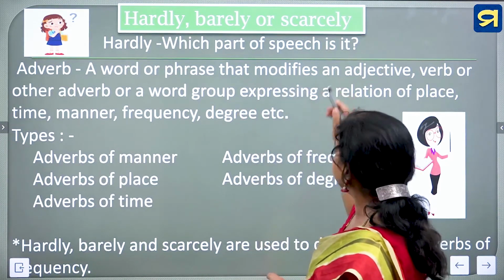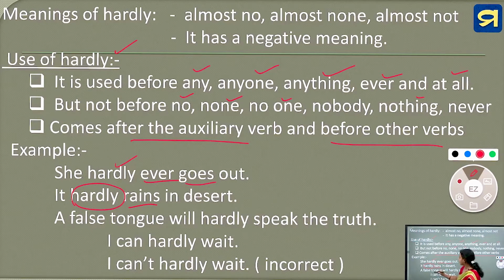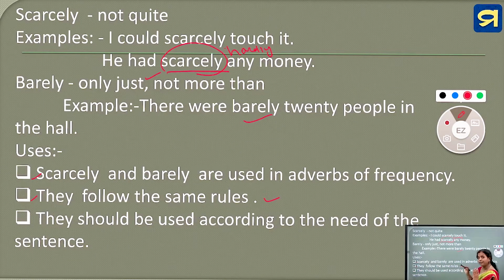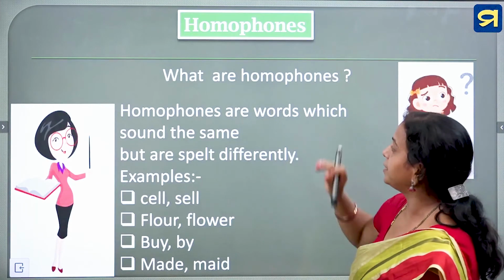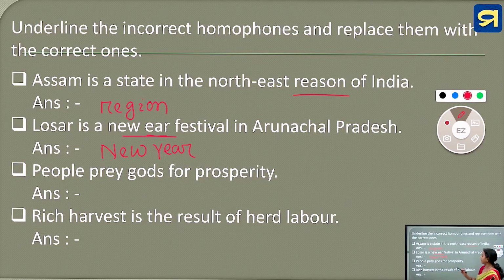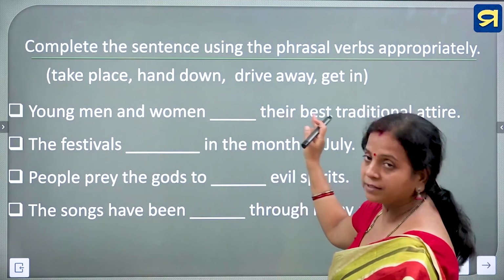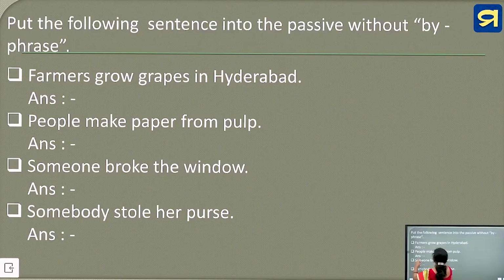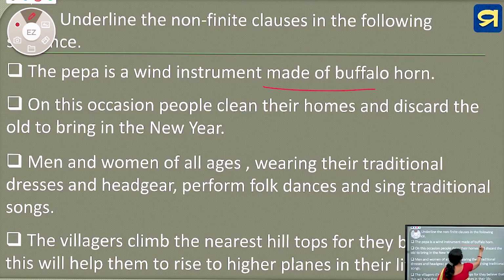Class X - English - Chapter - 06 - 09 | Madhu App | HSC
Class X - English - Chapter - 06 - 09
FESTIVALS OF NORTH-EAST INDIA - VOCABULARY & LANGUAGE STUDY